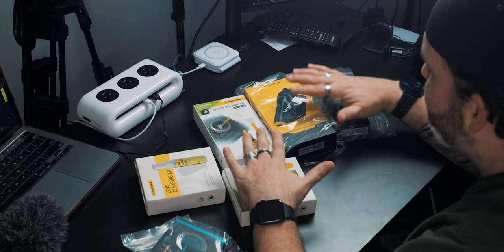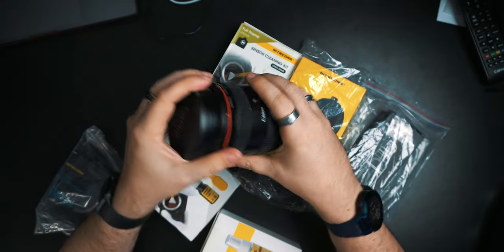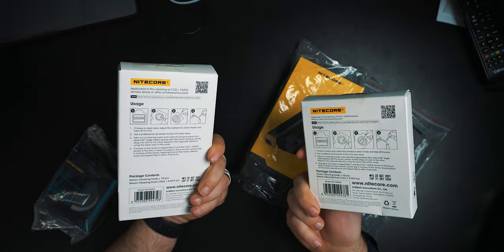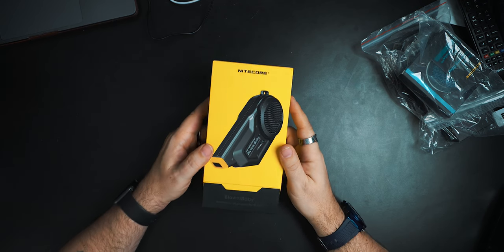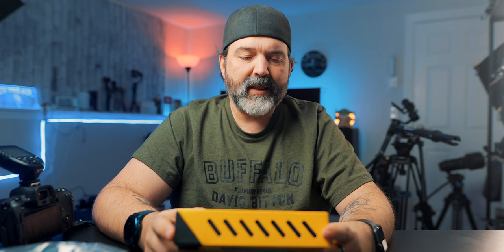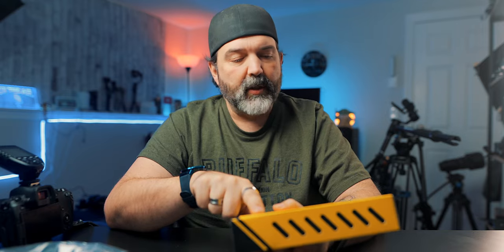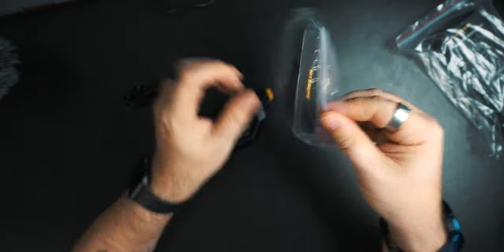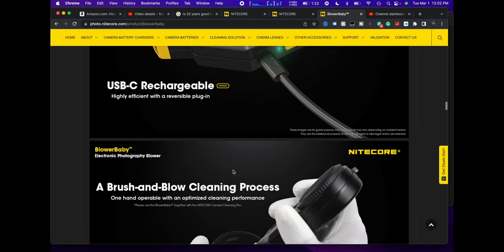Best Tool To Clean Your Camera and Sensor? NiteCore BlowerBaby Camera Cleaning Kit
With the season approaching that ill be outdoors doing way more shooting, having a way to keep your camera, lens and any other gear clean and dust-free, is SUPER important.  Today we got a great cleaning kit from NiteCore.  This kit's primary component is the NiteCore BlowerBaby but it comes with all kinds of cleaning components that you will likely use during your photo sessions.  We are going to take a look at the NiteCore BlowerBaby, lens cleaning, sensor cleaning and Cleaning Pen.  Should be a fantastic kit

Head on over to NiteCore to see all their camera gear.

Amazon (US)
Amazon (Canada)
Amazon (UK)
Amazon (Italy)

Cleaning pen

00:00 - intro
01:32 - Lens Cleaning Kit
02:21 - Sensor Cleaning Kit
03:45 - Day to Day Cleaning
04:18 - Blower Baby
05:23 - Sensor Cleaning Filter
06:20 - Blower Baby Specs
07:11 - Blower Baby Unboxing
08:37 - This Is It!
08:56 - Changing the Filter
10:03 - Silicon Tip
12:42 - Blue Sensor Cleaning FIlter
13:28 - Camera Cleaning Pen
14:36 - Carbon Cleaning Tip
16:00 - Extra Cleaning Brushes
18:49 - Final Thoughts

cameracleaning lenscleaning sensorcleaning This product was sent to us, but we were not told what to say and all opinions on this product are our own and have not been swayed by the company who provided the product. This product was sent to us, but we were not told what to say and all opinions on this product are our own and have not been swayed by the company who provided the product.